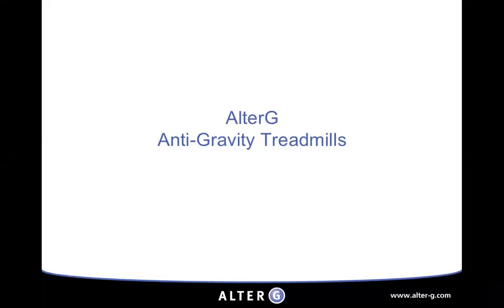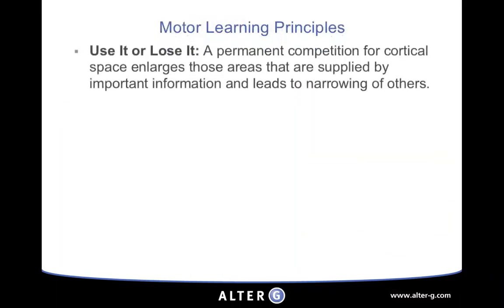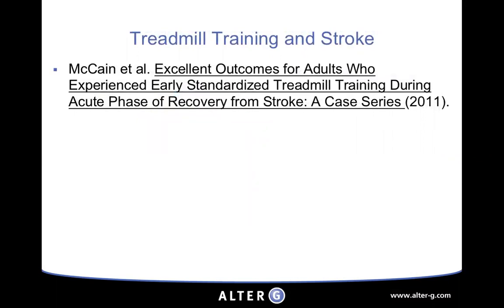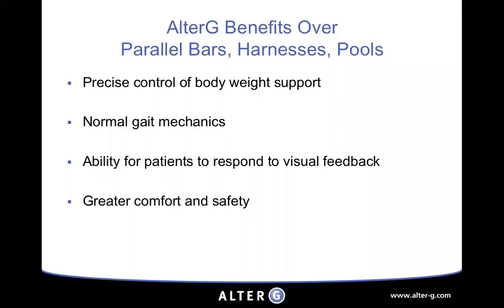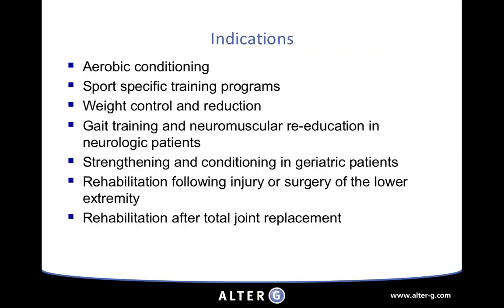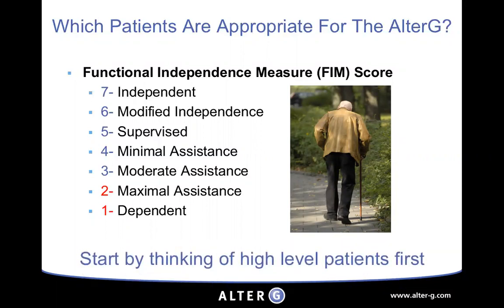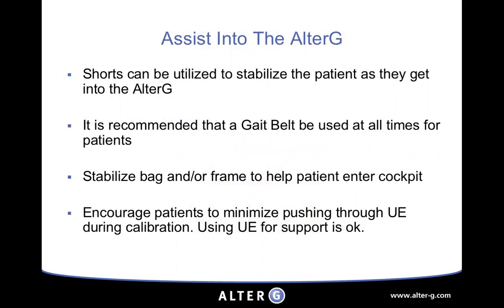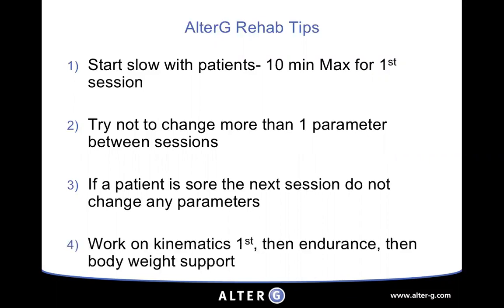Neuro Rehabilitation w/ the Anti-Gravity Treadmill - AlterG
Discover improved support for neuro rehabilitation with the Alter-G Anti-Gravity Treadmill®. In this video we will review motor learning principles, highlight the benefits of body supported treadmill training, and discuss AlterG use in Parkinson's rehabilitation.